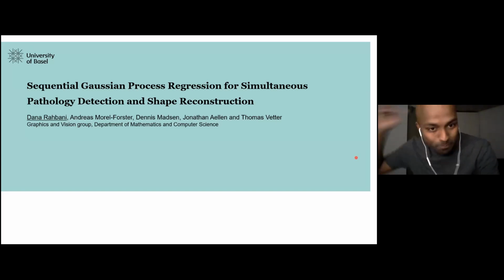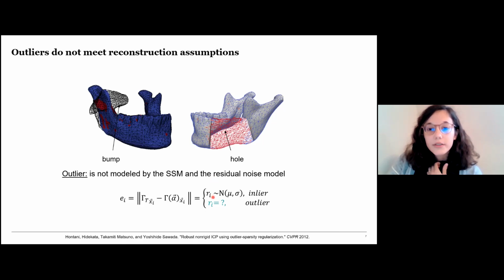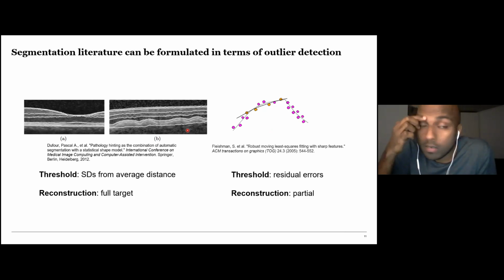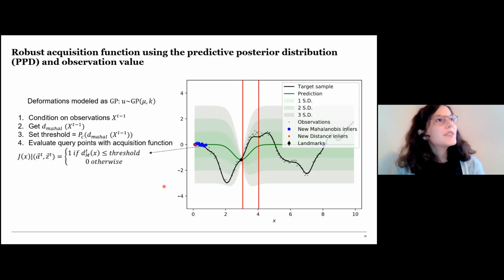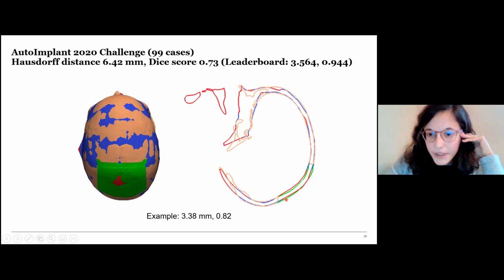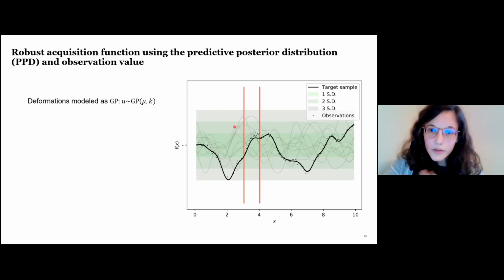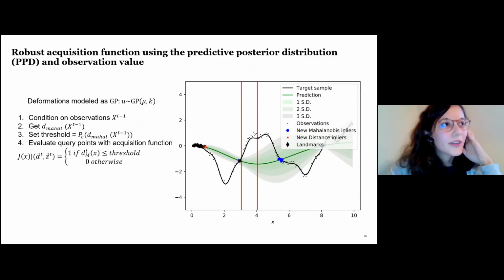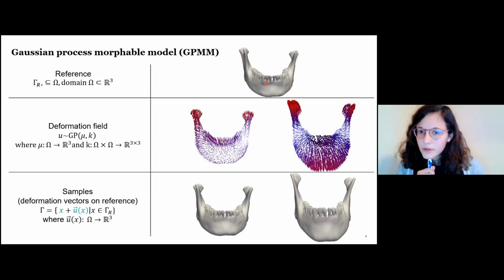Dana Rahbani: Gaussian Process Regression for Pathology Detection and Shape Reconstruction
Dana Rahbani is a PhD student in the Graphics and Vision group in the Department of Mathematics and Computer Science at University of Basel.

0:00 Introduction
2:25 Background
9:17 Related works
15:34 Sequential GP regression
25:22 Experiments
31:09 Summary
32:24 Q & A